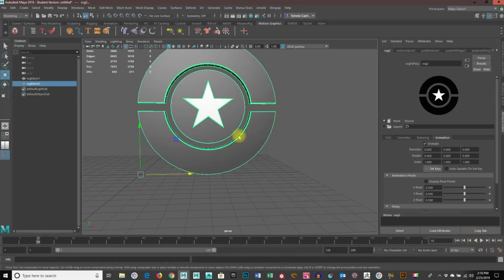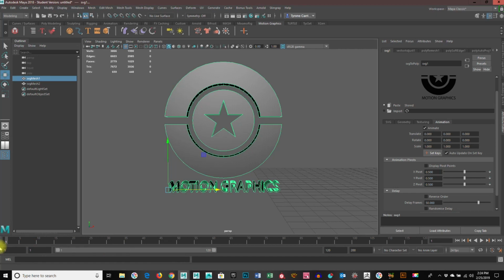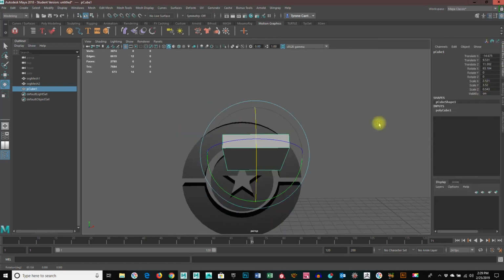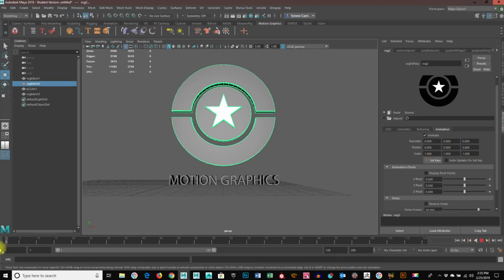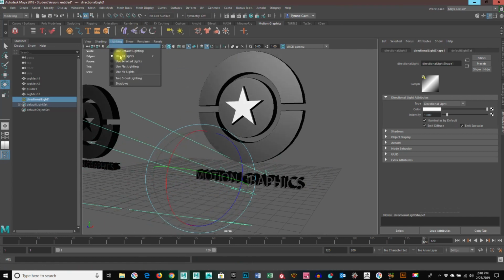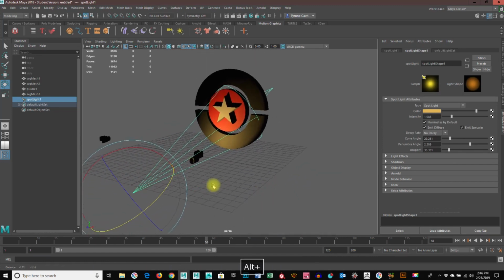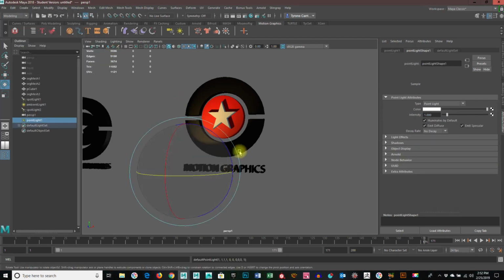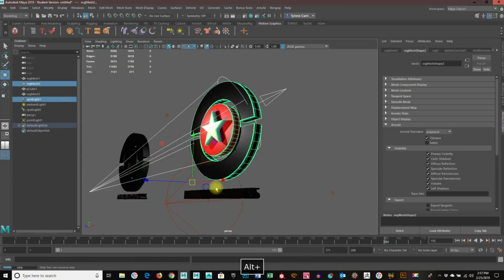Motion graphics basic animation